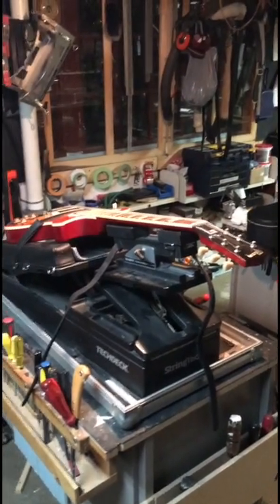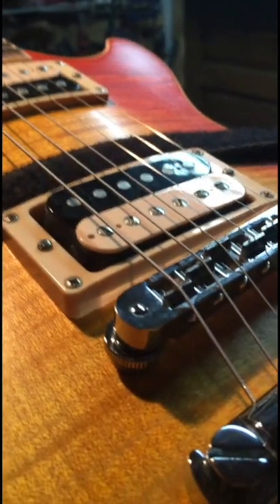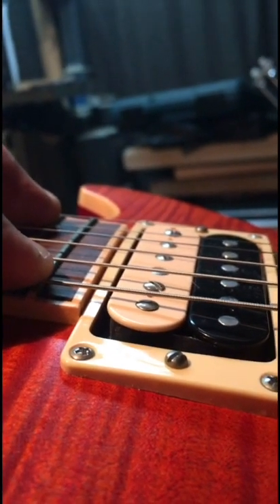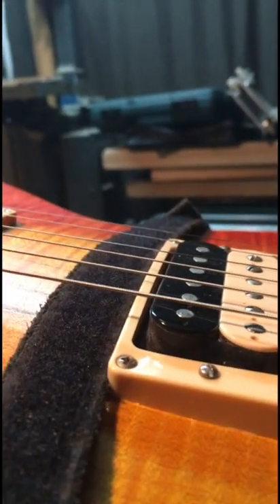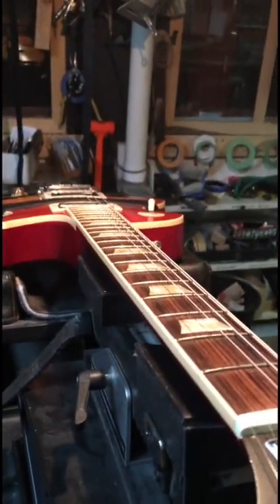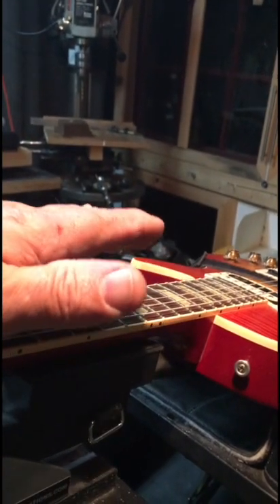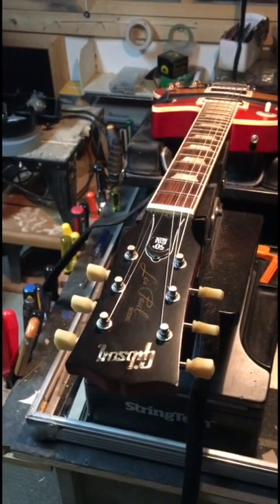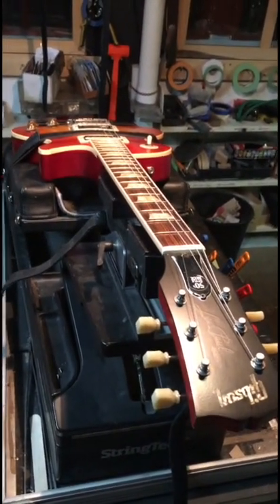5 Gibson Les Paul tuning tips@StringTechWorkstations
5 Les Paul Tuning Tips@StringTechWorkstations